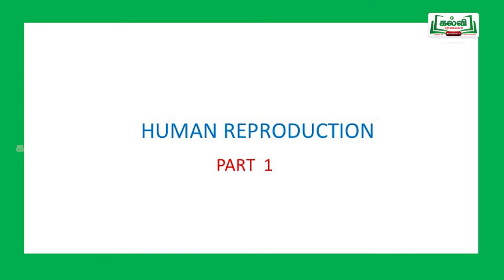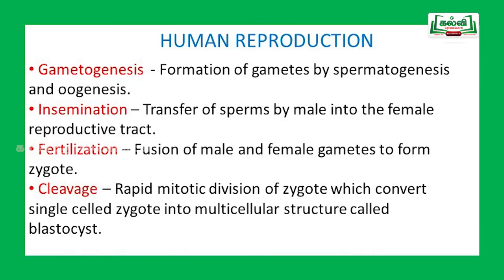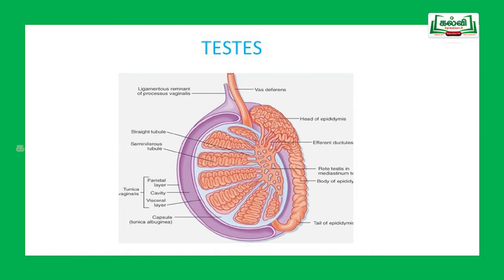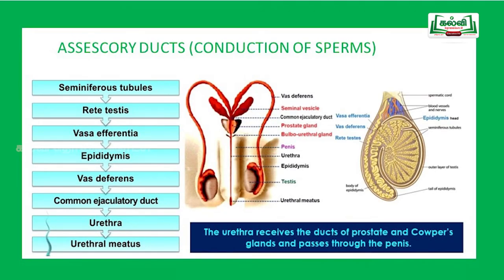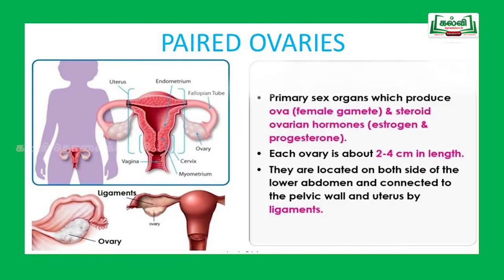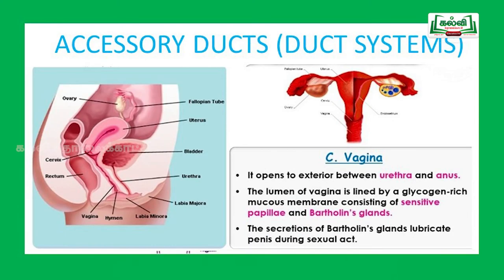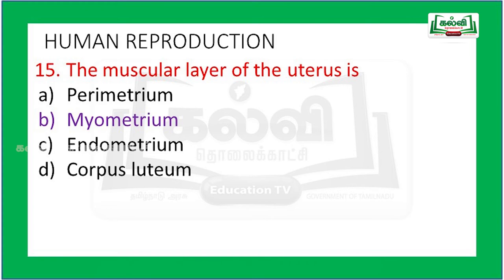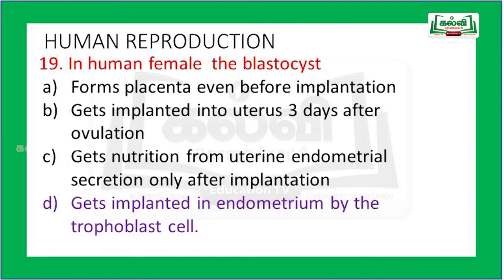NEET | ZOOLOGY | HUMAN REPRODUCTION | Kalvi TV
ZOOLOGY, HUMAN REPRODUCTION, GAMETOGENESIS, INSEMINATION, FERTILIZATION, CLEAVAGE, MALE REPRODUCTIVE SYSTEM, TESTES, FEMALE REPRODUCTIVE SYSTEM, MAMMARY GLANDS, NEET QUESTIONS AND ANSWERS